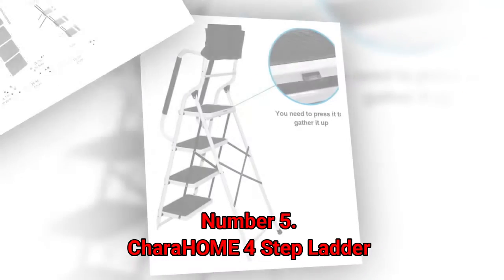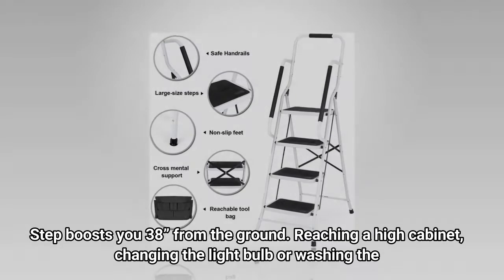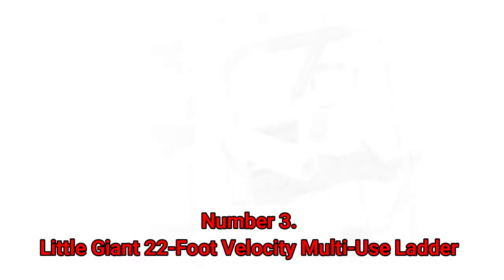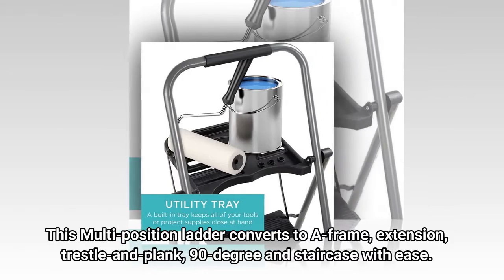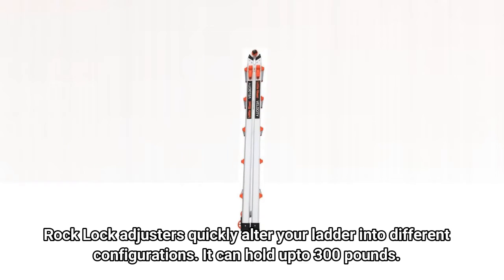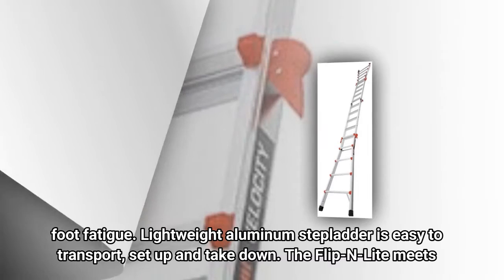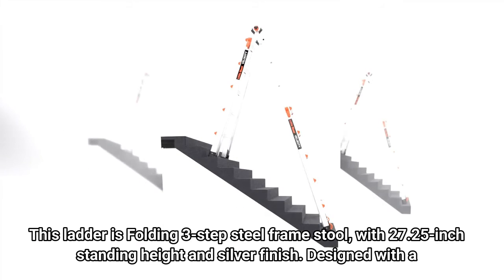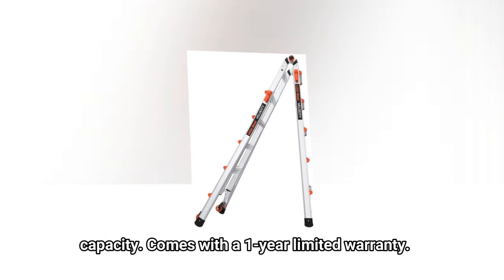✅Top 5 Best ladder for home use | ladder review | Best ladders for home | Your Best Deal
👉Cheek Price Here :
⭐1. Rubbermaid Folding 3-Step Steel Frame Stool
⭐2. Flip-N-Lite 6-foot Stepladder With Platform
⭐3. Little Giant 22-Foot Velocity Multi-Use Ladder
⭐4. Best Choice SKY1906 Folding Steel 3-Step Stool Ladder
⭐5. CharaHOME 4 Step Ladder

✅Best edible image printer | Best edible photo printer | Best edible printer to buy | Your Best Deal
✅Top 5 Best diapers for baby | diaper review | best cotton diapers for baby | Your Best Deal
✅Top 5 Best Audio Mixer | Audio Mixer | Best audio mixer for streaming | Best budget audio mixer
✅Top 5 Best Iced Tea makers reviews | iced tea makers | iced tea maker mr coffee | Your Best Deal